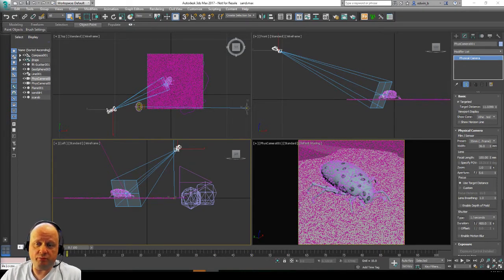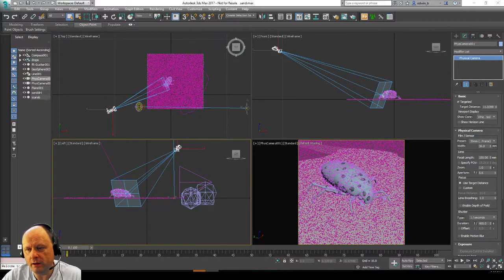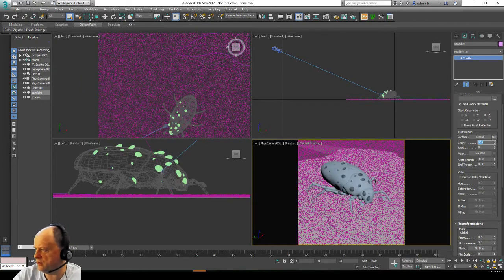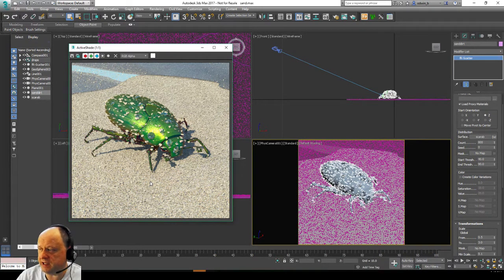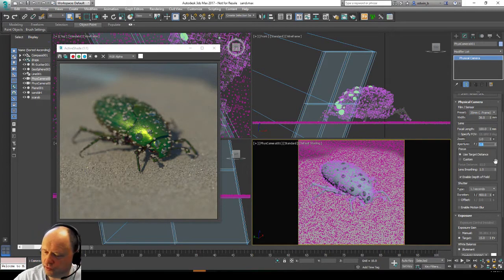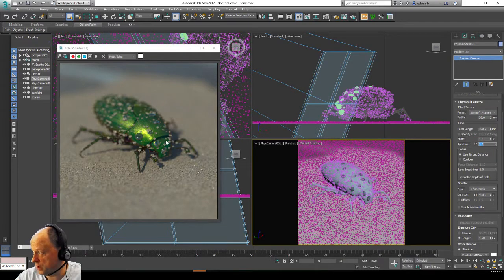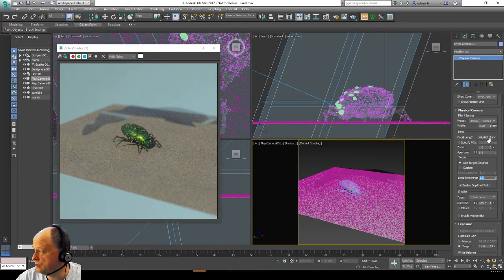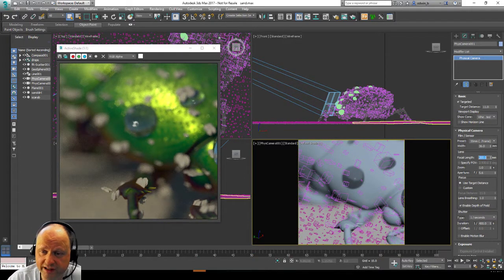finalRender trueHybrid(TM) : Tutorial 3dsMax Physical Camera 9 Major Tips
3dsMax 2016 onwards has seen amazing updates of the Physical Camera. Fully supported and enhanced to GPU+CPU processing power with finalRender trueHybrid.

fR is an Unbiased Path Tracer and works effectively with 3dsMax Physical Camera based on real-world physics accuracy so artist gets both the realism, plus flexibility in creating different visual FX.

Tips #1 : fR-SCATTER TOOL (under Max-Modifier list)
This specialized tool can costs you $200 in the market, but finalRender users get it in-built.  Adjustments with parameters under Distribution -- Surface plane : Random Distribution / Random Scale : Slope / Mask values. Highly efficient instancing - in this example, shown as hundreds of water droplets and sand grains on the scarab beetle.

- Check out the Distribution - Count value: modify in detail the number of droplets / grains on beetle.
- Daylight system added as source of Light ;
- Thin Film (fR-Material) effects for the shimmering light reflection on scarab body.

Tips #2: Understanding LENS BREATHING (under Focus / PhysCamera)
How to play around with settings: Target Distance vs Focal Length and how this changes in value affects the image.
- Lens Breathing set to '0' : no effect like zoom in/out even if Target Distance is modified; lens Breathing set to '1' then when Target Distance is changed, you will get a real camera effect when zooming in /out. Note: the beauty is that in the real world no lens manufacturer can actually alter the lens breathing error; however, in a physically-accurate CG 'physical camera', this now can be adjusted to create multiple effects on your image at finalRender hybrid speed and power.

Tips #3: FOCAL LENGTH:
Focal : 50 = wide view fx
Focal : 100 = zoom in fx
Focal : 200 = greater zoom in effect

 Tip #4: BLURRINESS / DEPTH-OF-FIELD
-Aperture (under Lens) - is the only parameter for you to set the blur / DoF effects. Not controlled by zoom.
-Enable the DOF 'On' - play around and see the sense of scale, nice focal on the scarab beetle and the background blur - simple one click to control the DOF with finalRender!
- increase the Aperture for reduce blur effect = same as widening the DOF
-Aperture vs Exposure interplay gives the artists a lot of creative muscle in DOF / Light.
- automatic control via Target (under Automatic) : once the Exposure Target is fixed, the other values will be auto-sunc, and you can then modify Aperture values without affecting Exposure.

Tips # 5: HOW TO AIM FOCAL POINT (of object)
In this example, focal point by default was on the scarab beetle head - Select Camera -- Target Distance -- move focal plane to back of beetle, front becomes blur.
-Fixed the Exposure, you can now adjust Aperture to alter blur/DOF; and pin point right into certain parts of the image. All fully supported in real time hybrid rendering by finalRender. Full control.

Tips #6: FEED OF VIEW (FOV under Lens)
Stop Focal Length; Check Specify FOV, add Lens Breathing: you see the DOF effect is now reduced; again flexibility with how you wish to set your final image - helps in defining DOF areas.

Tips #7: FOCAL LENGTH (BOKEH)
- zoom to 200 mm. fR supported instancing effects.
- focus in creating minute bright spots: play with values in BLaded or Circular; example : create lens effect; Blades allow for uncoventional triangular bright spots.

Tips # 8: MOTION BLUR  (MB)
 - only with a moving item: especially fast movement will give MB
- fR allows for selection of which particular objects that you want a MB effect; Check 'Object' for the MB. finalRender supports physically accuracy, no extra processes needed. Scrub and you will see render in real time.
- Select Camera - enable MB (under Shutter) : change Shutter Speed: the longer you expose the film, the longer your MB will be and how fast your object is moving (Duration).
- Duration: 100th / sec (frame freezes)
- revert back to 5th/sec Motion Blur occurs.

Tips #9: CAMERA MOTION BLUR
- that is object is static
- photographers and filmmakers uses this a lot
- Physical Camera enable Motion Blur 9under Shutter) and Camera MB comes into play. Again, adjust Duration (exposure) time: 20th to 100th / sec: get trueHybrid finalRender real time feedback in ActiveShade mode.